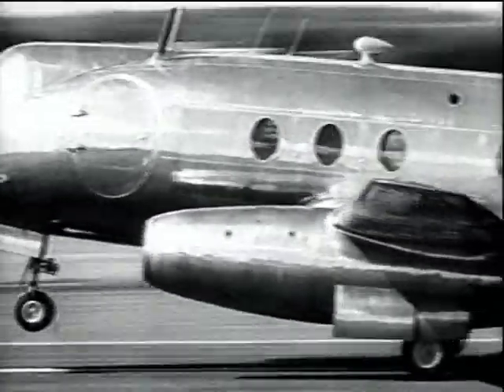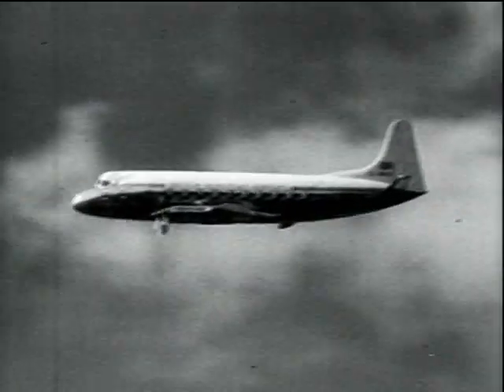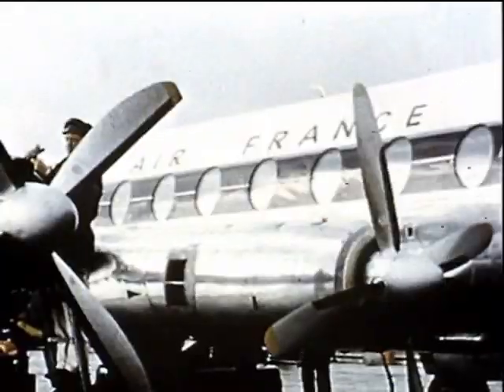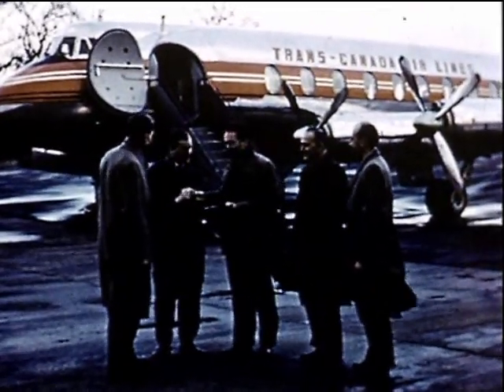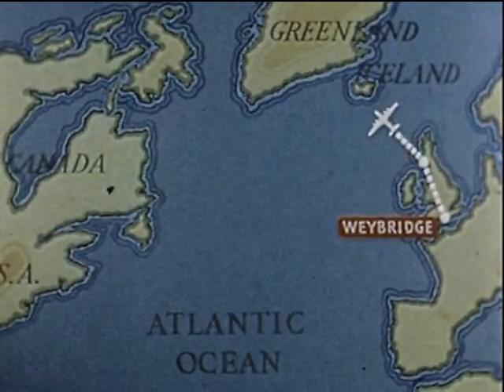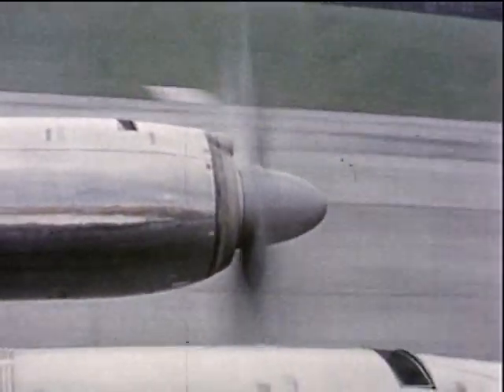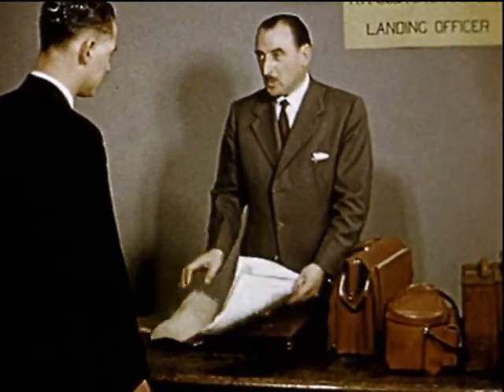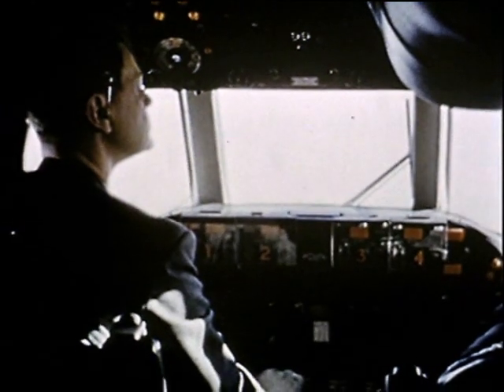Vickers Viscount - World`s 1st Propeller Turbine Airliner at SBAC 1950 and en-route to Montreal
Includes the experimental Viscount and the Viscount 700.  Trans Canadian Air Lines taking delivery of a Viscount departing London and flying to Montreal.

For more info about Farnborough air Sciences Trust visit our